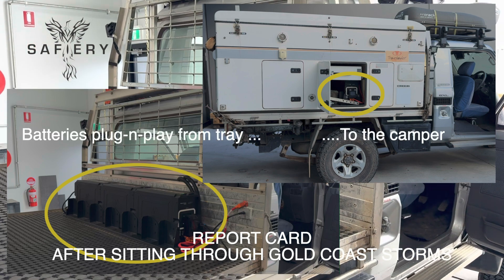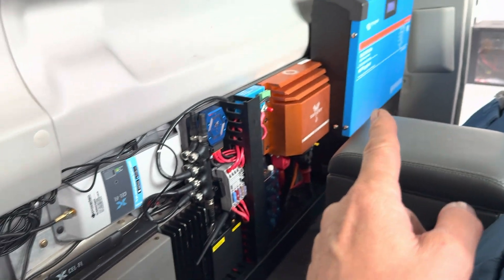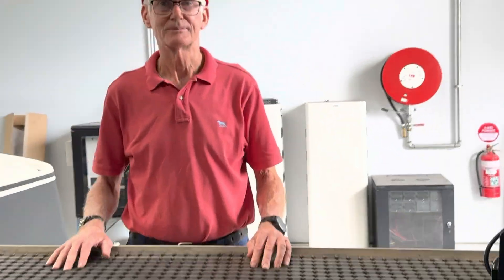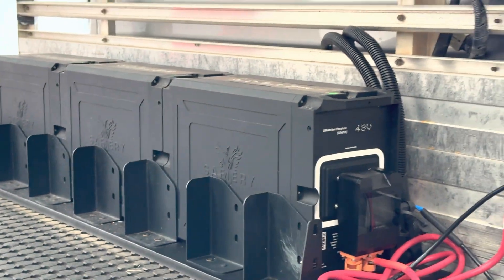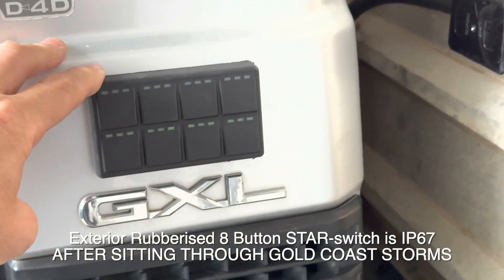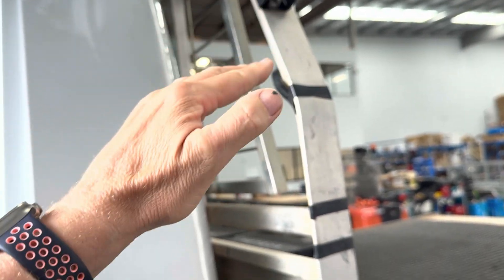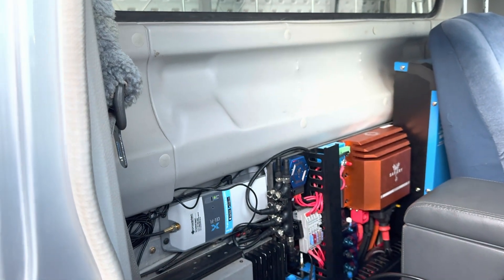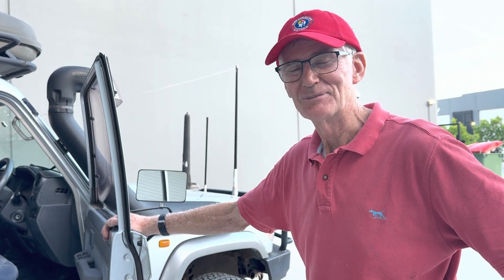Report card on Safiery’s new 48V Meteor battery after sitting exposed on LC79 tray through Storms.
I couldn’t be happier with the new Meteor battery. This train of 3 batteries sat through the Gold Coast Storm on Xmas night fully exposed to the weather outside. Then after the storm, the power lead was run from the system to a power board inside running the fridges and many other items for 24 hours. Faultless performance saving the fridge/freezer full of xmas food. In this video, you see the batteries in the tray position, then we shifted to the camper position. We are using waterproof M12 NMEA connectors for the CAN BMS connection. The system display for Peter is the STAR-touch compact display. It would have been impossible to use the Victron Cerbo/display for this job as there are 3 modes of operation. The Cerbo is a special HDMI link to the display whereas the STAR-touch is CAN based. Let’s not forget Scotty AI in this system. There is no solar as it cant beaded to the camper. Peter’s only source of charging is Scotty AI. The system was left on for 7 days and the batteries drained to shutdown level. What was exciting is the CAN BMS on the batteries stayed up and the batteries just went into standby mode with no power. They were dead easy to recover with Scotty AI at full power. There are 5 points of difference with these batteries compared to the rack mounted ones we use. I took all the small issues that created friction with the rack munted batteries and solved them in the Meteor Battery and BMS design. One outstanding feature of meteor is the simple push button on/off or battery isolator. The requirements for this project were given to us nearly 3 years ago. It has taken that long to develop the Meteor, the STAR-touch, the external STAR-switch and the STAR-light to meet Peter’s requirements. The system now runs very simply in 3 modes. howgoodsthat traveltheworld liveinaworld withoutconsumingtheearth Scotty 48V lithium